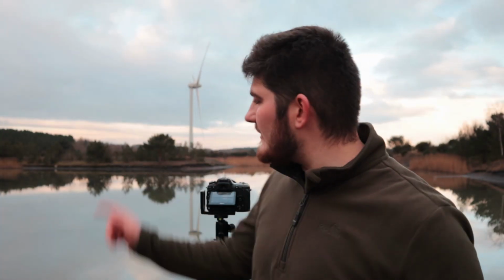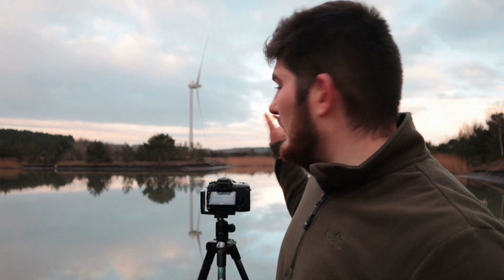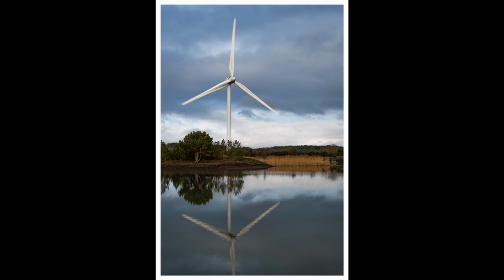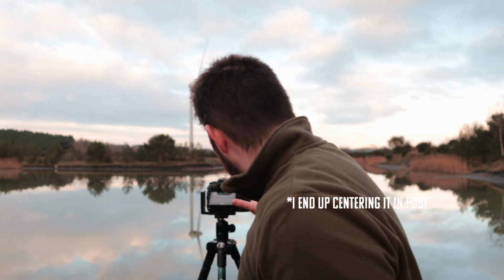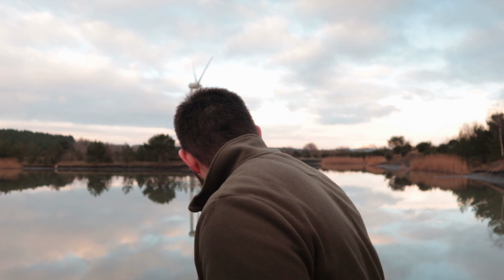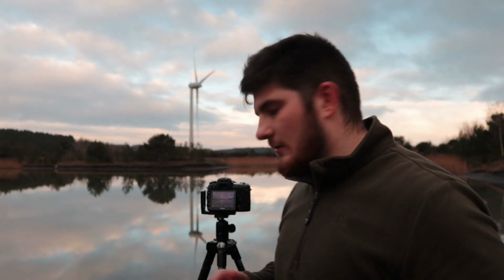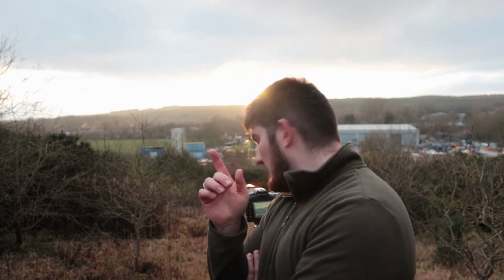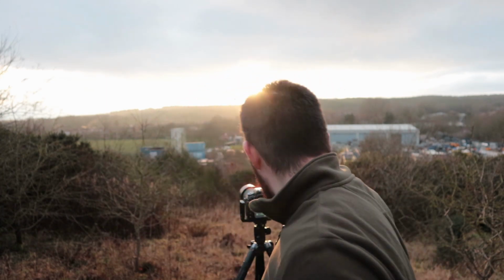When not to do a long exposure! | Landscape photography fail!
This week I visit Newstead and Annesley country park and learn the hard way that really long exposures are not always the best option when it comes to capturing motion in landscape photography. Be sure to watch to the end because I get a cracking photo of a typically un-picturesque view!

Cheers for watching and stay safe,

My Camera Gear:

Main camera: Nikon D7500
Wide-angle lens: Sigma 10-20mm f3.5
Telephoto lens: Nikon 55-300mm VR
Prime lens: Nikon 35mm f1.8
Tripod: Manfrotto element MII

My Video Gear:

Main video camera: Canon EOS M6
Microphone: Rode Videomicro
Tripod: Manfrotto Compact Advanced

Camera Bag: Lowepro flipside trek bp 450 aw